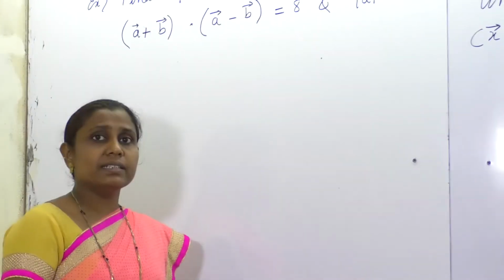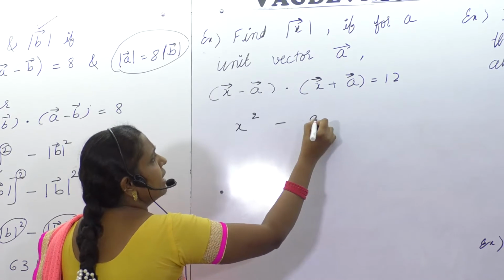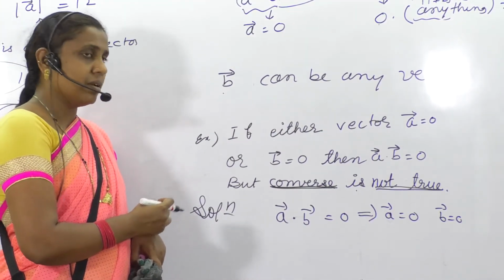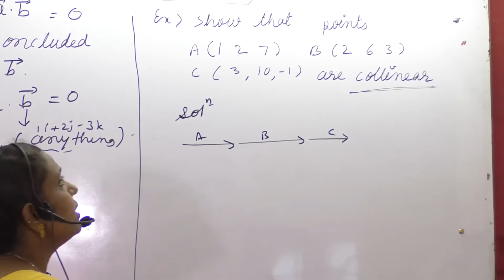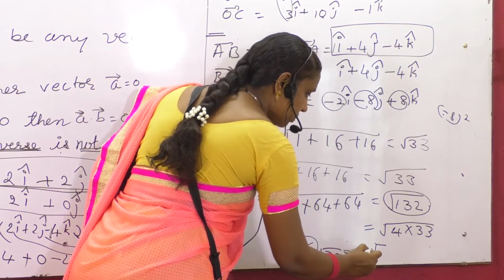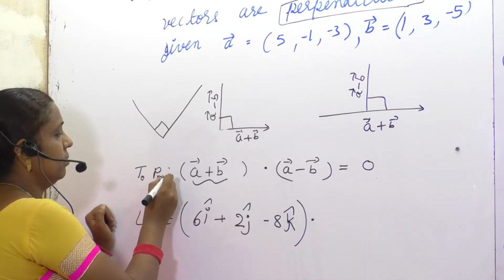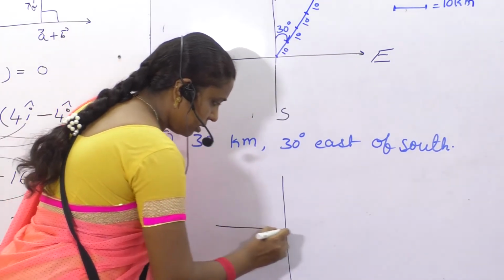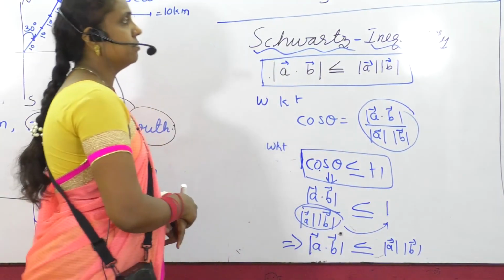PU-II MATHEMATICS CHAPTER-10 PART-04 VECTOR ALGEBRA || SMT. H. B. KESARABHAVI MADAM